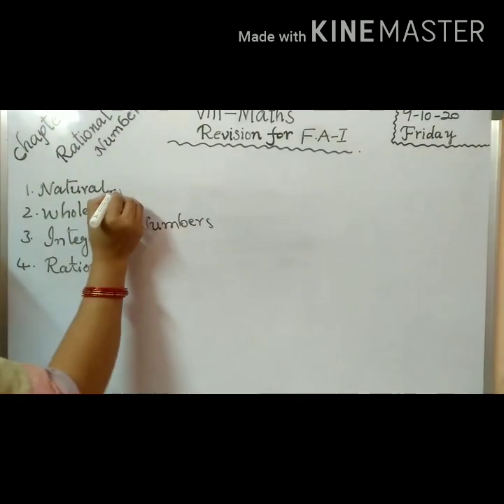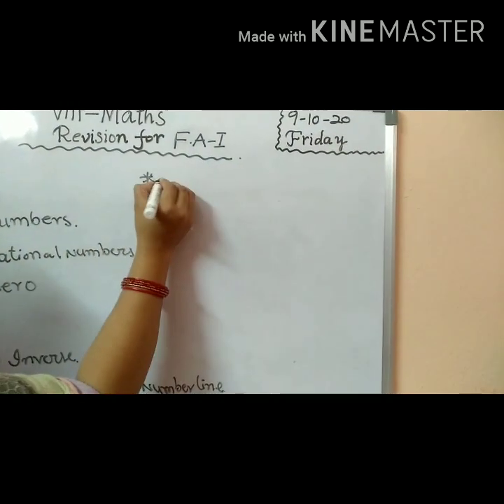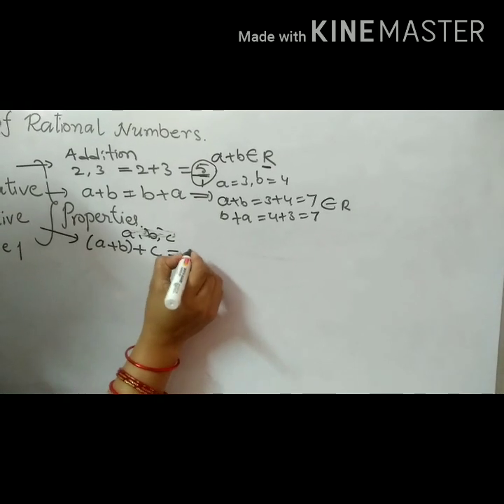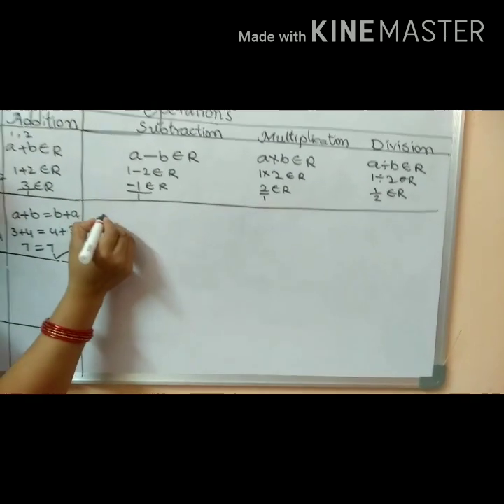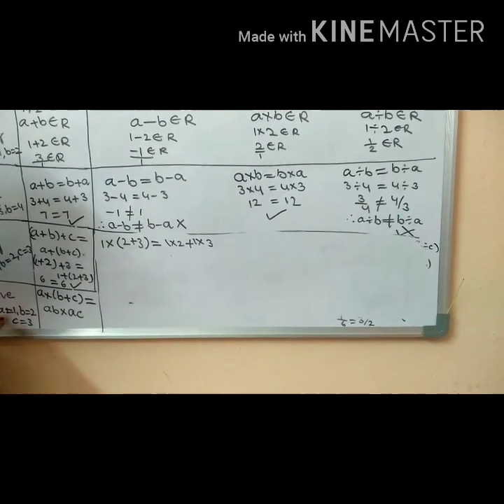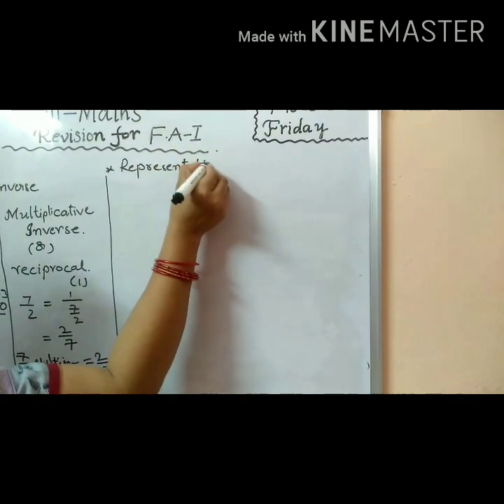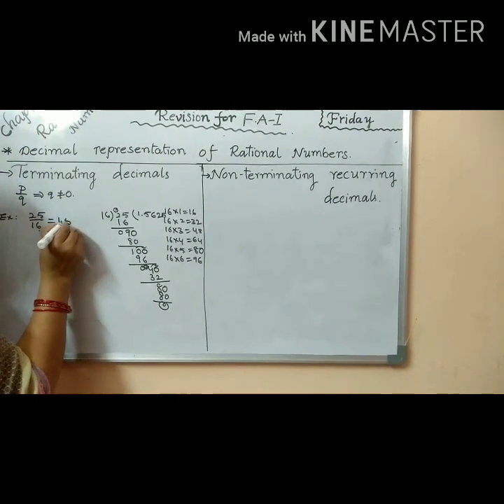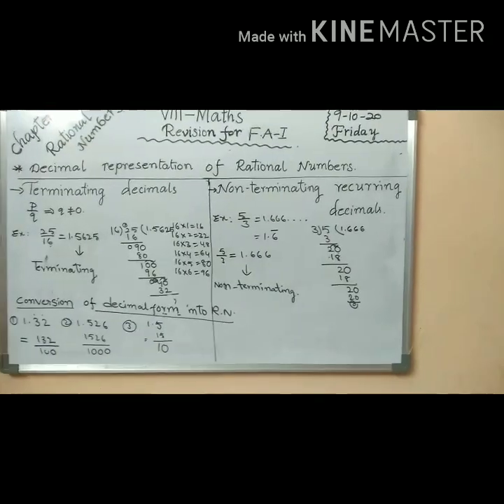8 October 2020